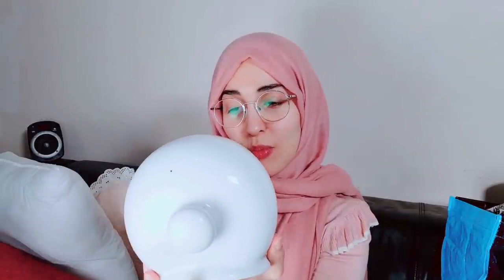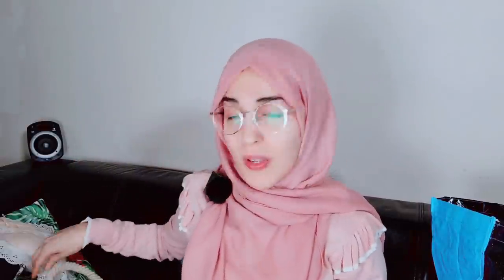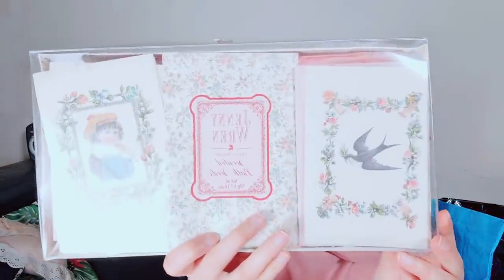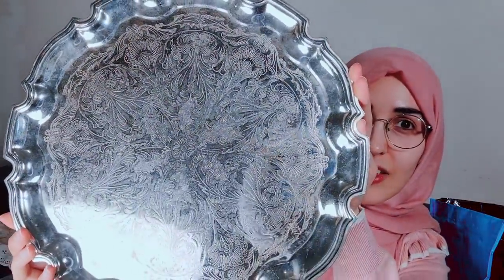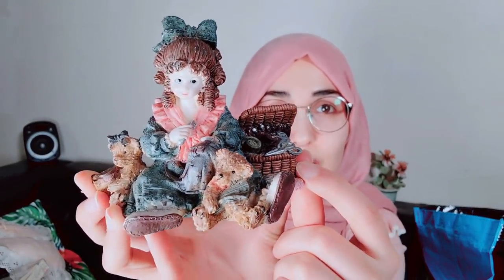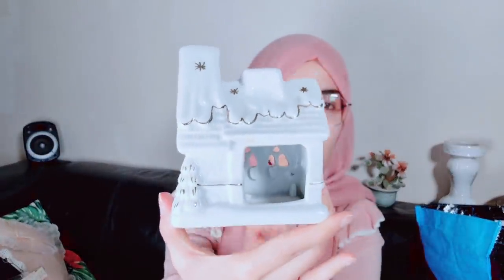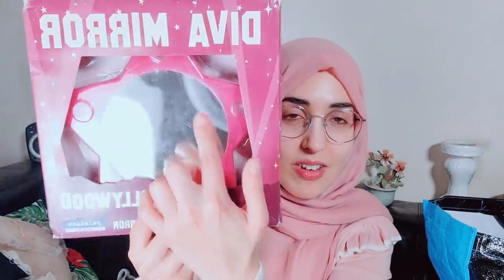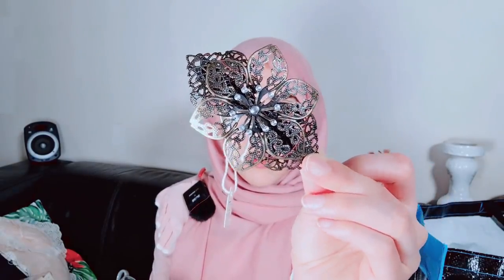CHARITY SHOP HAUL! *come see my finds 🥰* THRIFT SHOPPING✌🏻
Come and see the bargains I've found while thrift shopping in the UK! I love charity shops :) today I share a haul with some home decor, kitchen items, toys & more.

Love,
Liyana

Active from today until 29 Apr